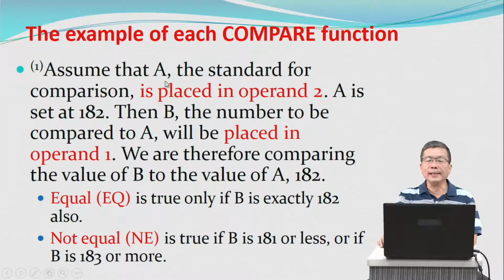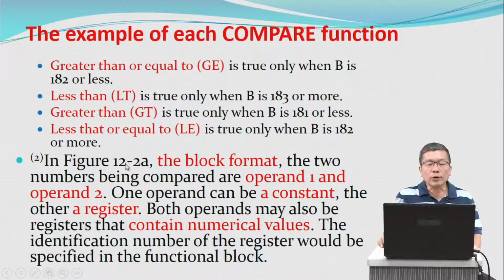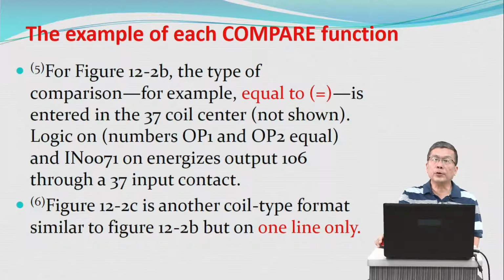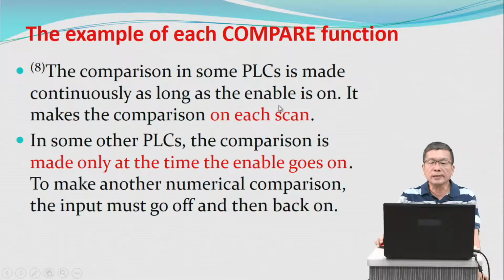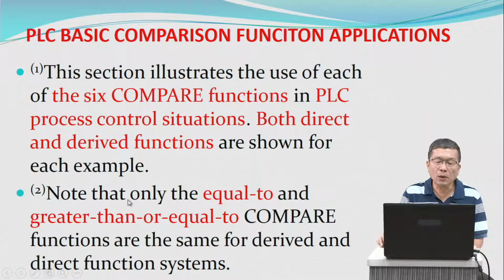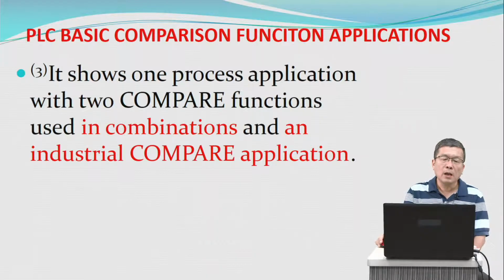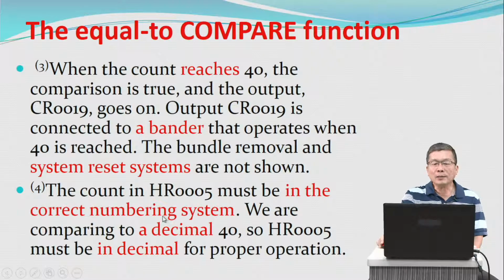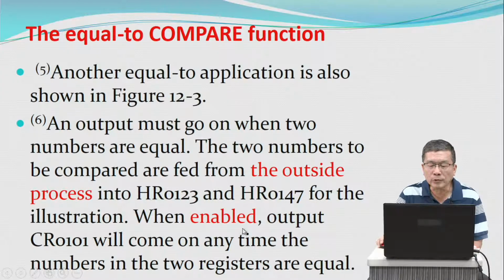8 2 2 Example 1 ch12 PLC Number Comparison Functions